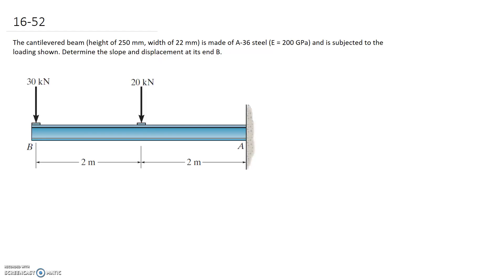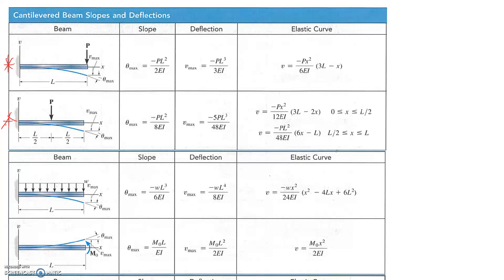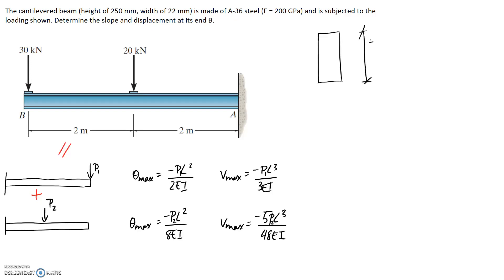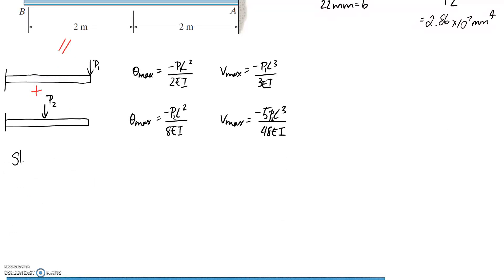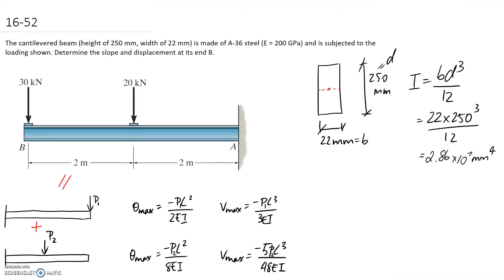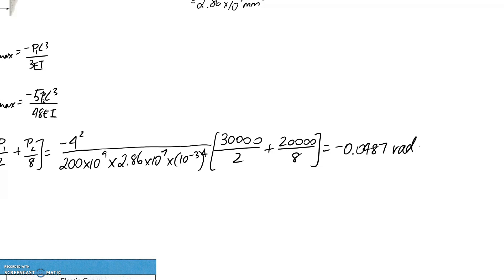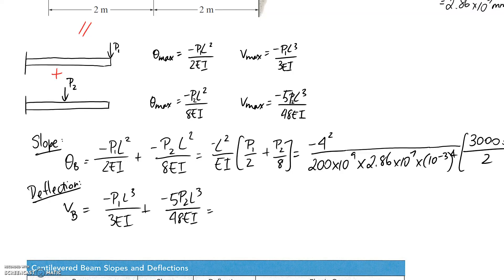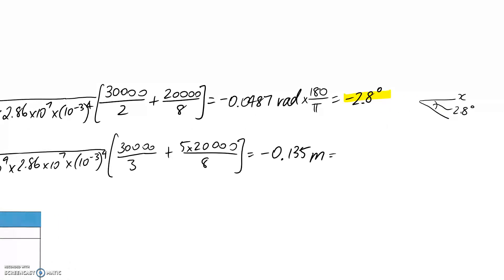(16-52) Deflection & Slope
This video demonstrates how to obtain the slope and deflection of a cantilevered beam at the free end. This is done using the principle of superposition and tables which provide the equations which describe the slope and deflection under different loading configurations.
IMPORTANT: At about 7 minutes, the denominator of the second term is accidentally carried across as "8" and not "48" in the substitution step but the final answer is correct.